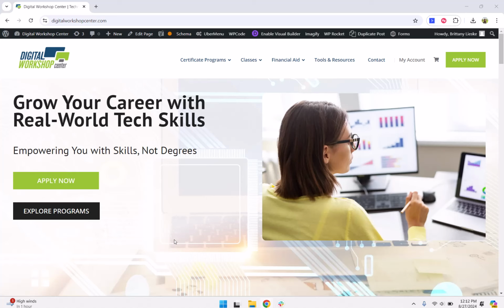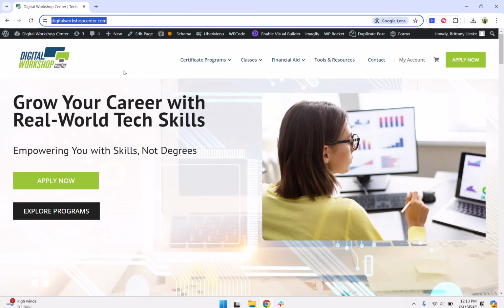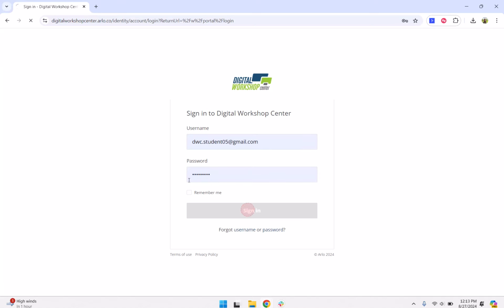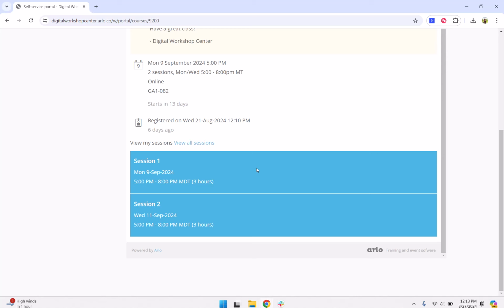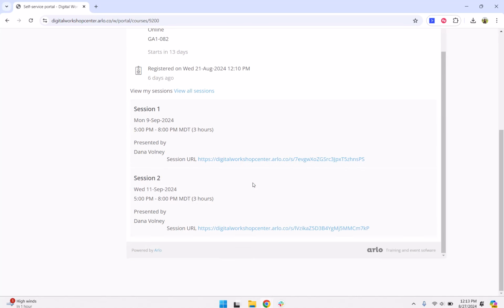How to Find Your Registered Classes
Step-by-step guide on how to find your class schedule as a student at Digital Workshop Center.